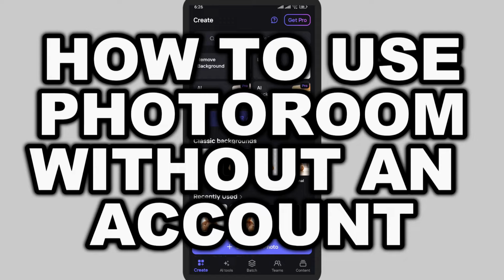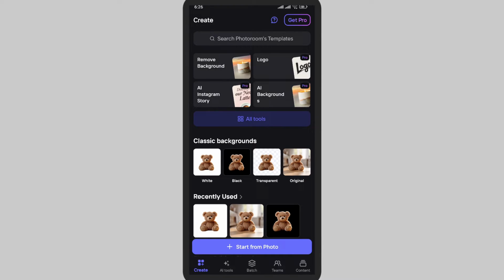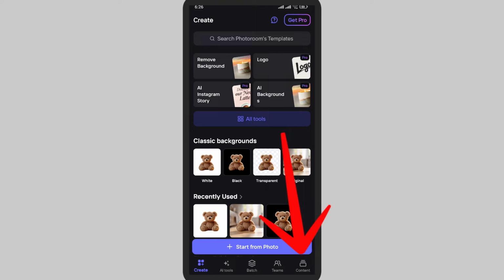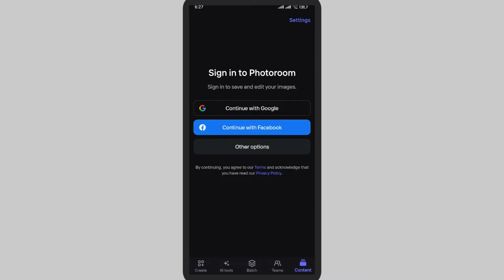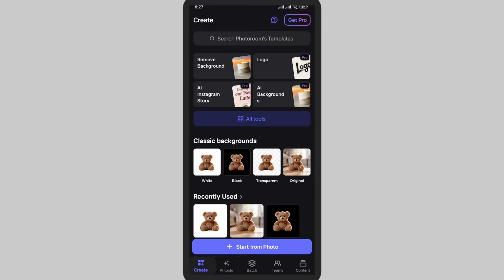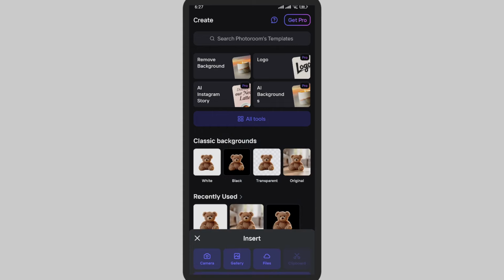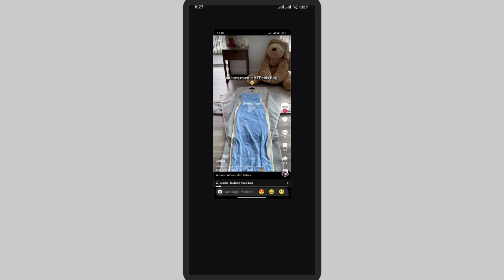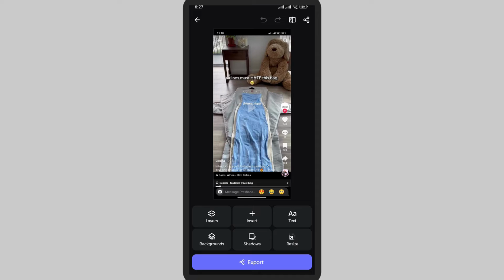How to Use Photoroom Without Account 2025?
Curious if you can use Photoroom without an account? In this tutorial, I’ll explain whether it’s possible to access Photoroom’s powerful photo editing features without signing up or logging in. Discover what you can do as a guest user, the limitations you might face, and tips on making the most out of Photoroom’s free features without creating an account.

Whether you want to quickly remove backgrounds, add text, or edit photos on the go, this guide will help you understand your options with Photoroom—no account needed! Perfect for casual users, beginners, and those who want to try the app before committing.